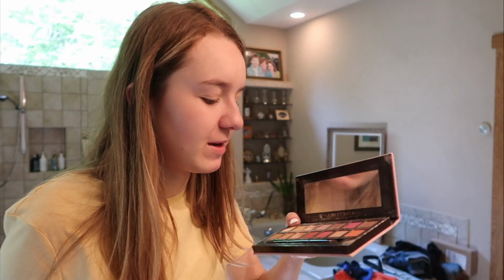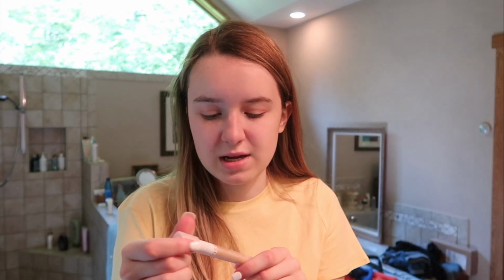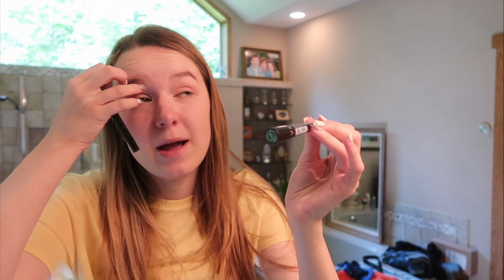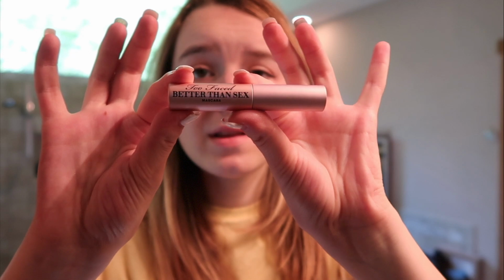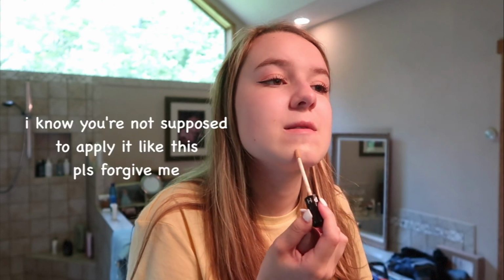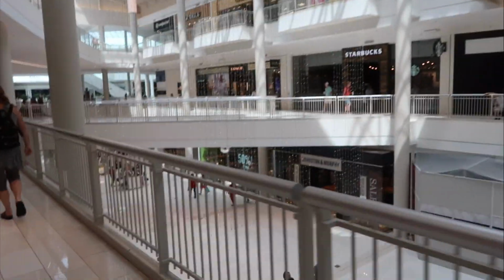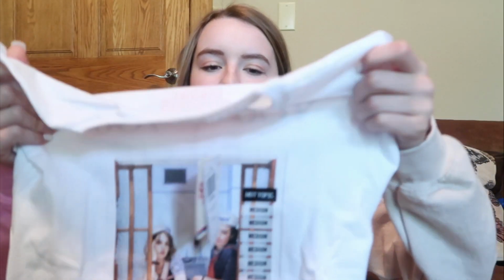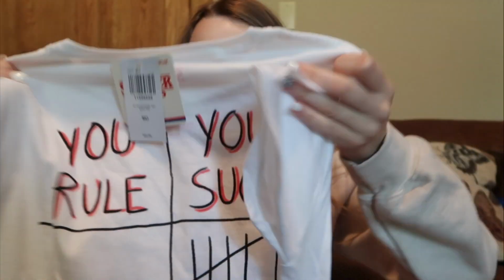GRWM for ariana + concert vlog!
hello everyone i saw ariana again and i wanted to switch up the video so here is my attempt at a GRWM. sorry i have no idea what i'm doing, hope you enjoy!